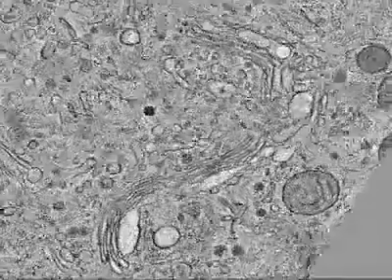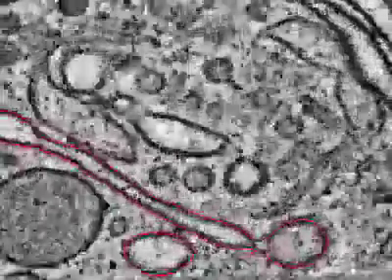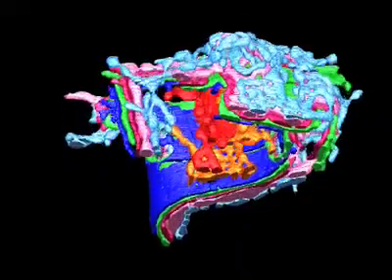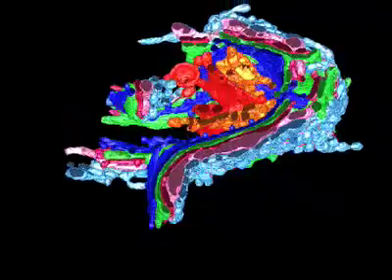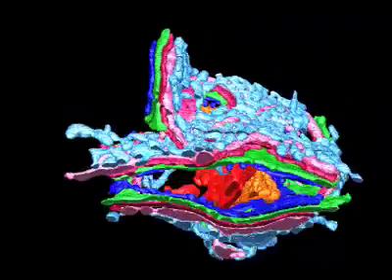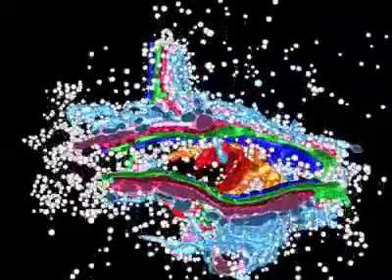Movie 15.6 Cell Compartments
Movie 15.6 by Garland Science (copyright Garland Science) uses high-voltage electron microscopy of insulin producing pancreatic cells to illustrate the complexity of cell structure and the various cellular compartments.